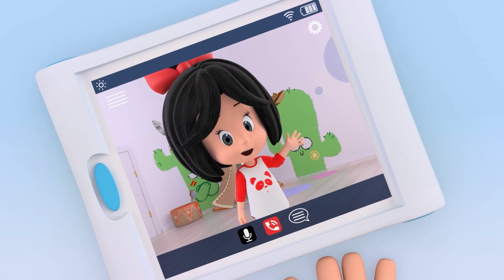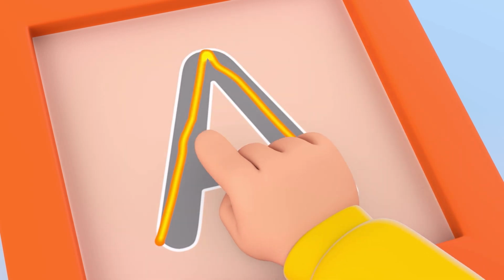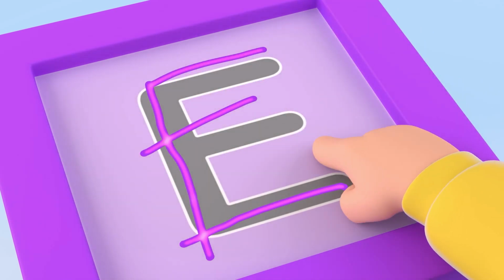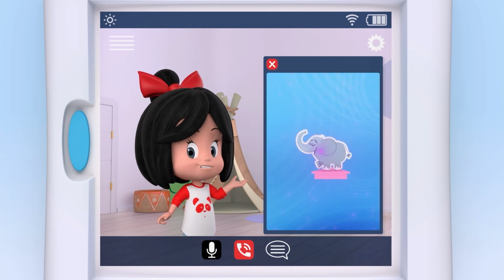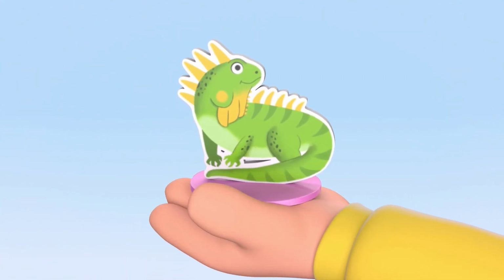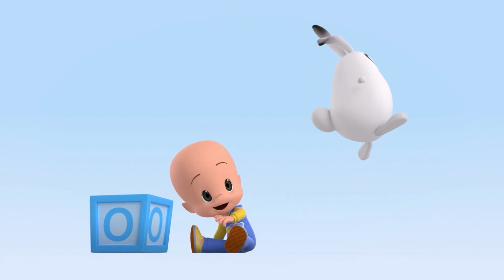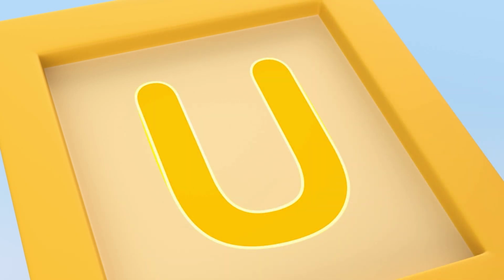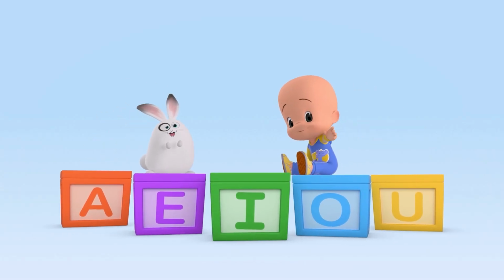Vowels unboxing | The Blue Ball | Telerín Family | Kids | Education